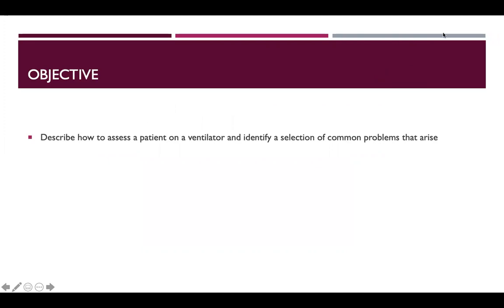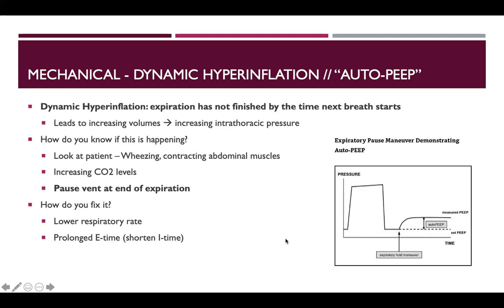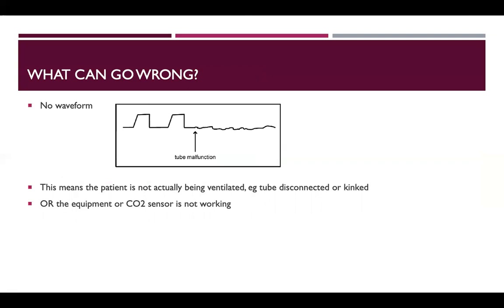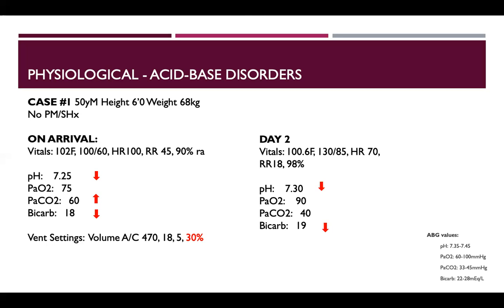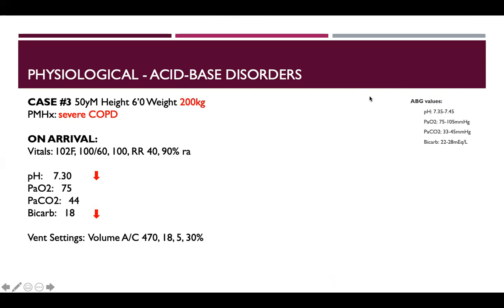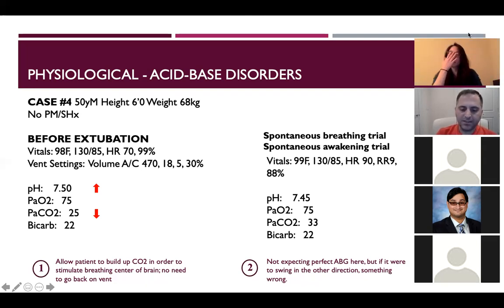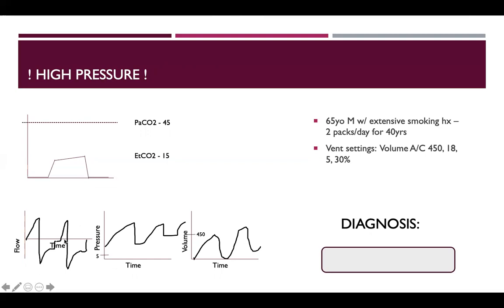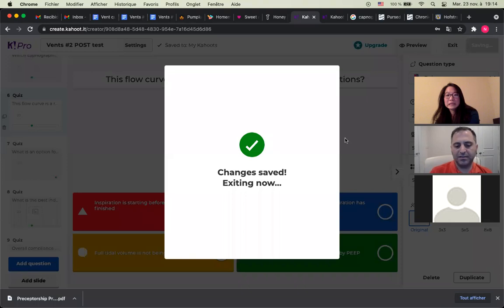Ventilators 2 - Advanced Ventilator Management (2022)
In this video Zucker School of Medicine at Hofstra/Northwell Class of 2025 graduate Nancy Kim, MD and Professor of Emergency Medicine & Surgery Daniel Jafari, MD walk through the management of ventilators and ventilated patients in the Critical Care setting.

This content is part of the ZSOM Critical Series collection of near-peer learning modules training rising MS3s & MS4s for essential knowledge & skills in the ICU.